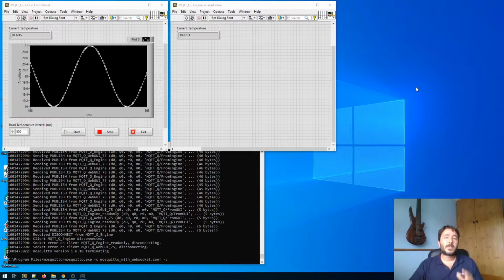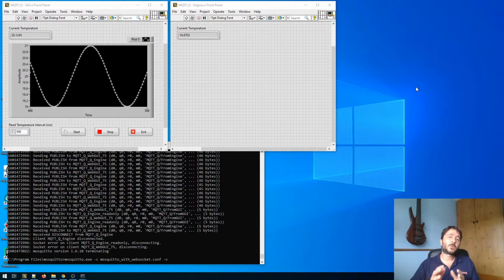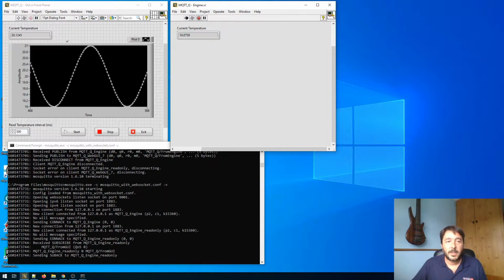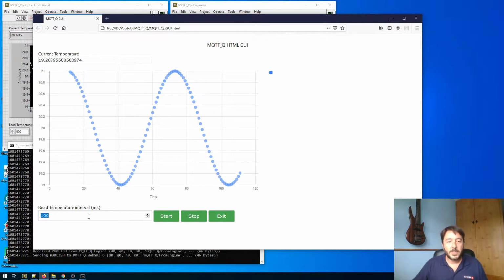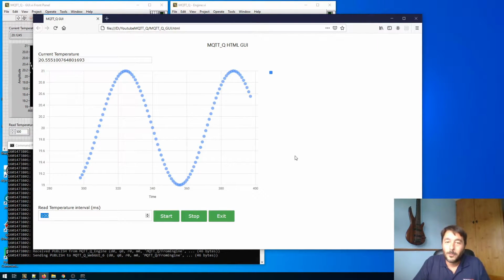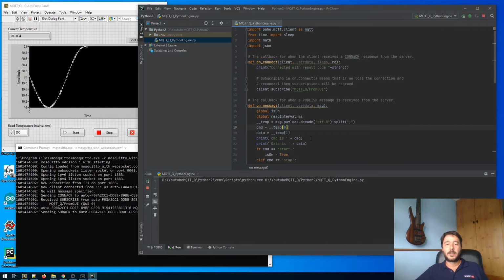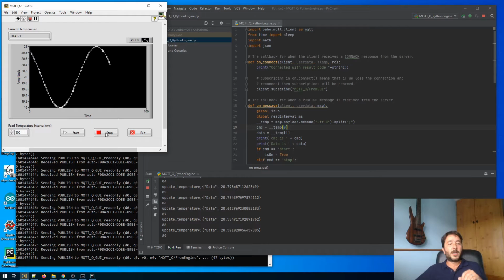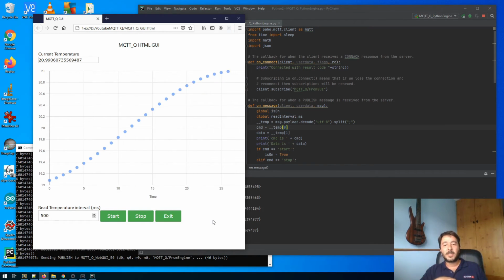MQTT_Q: LabVIEW MQTT Client shaped as a Queue - Part 2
MQTT_Q is basically a LabVIEW MQTT Client shaped as an ordinary LabVIEW Queue.
In this second video is shown how to easily achieve interoperability between LabVIEW, Python and Javascript with MQTT